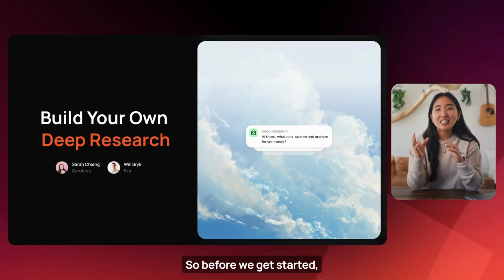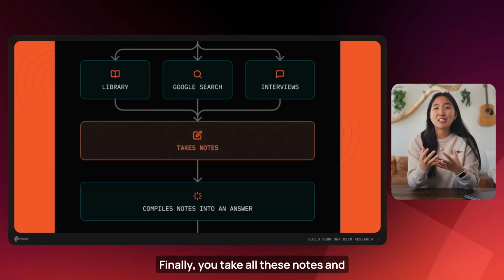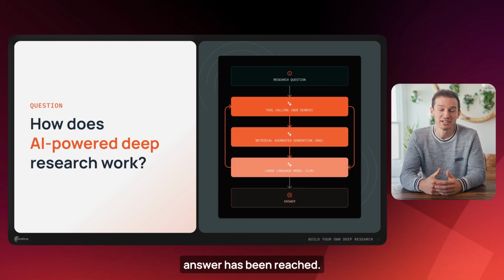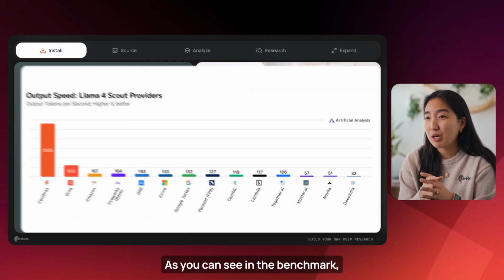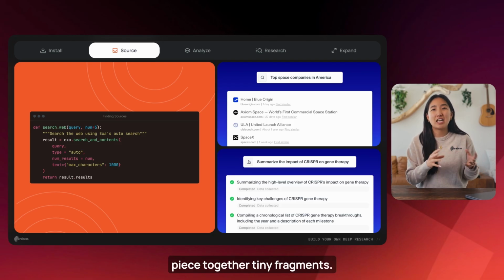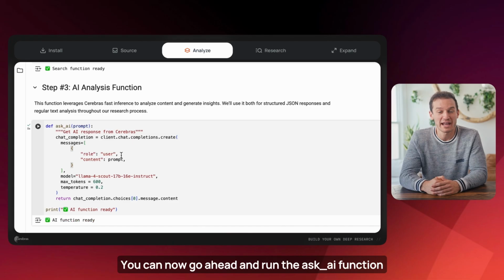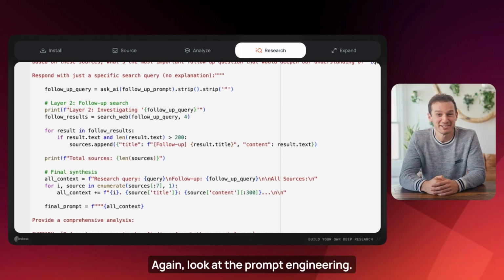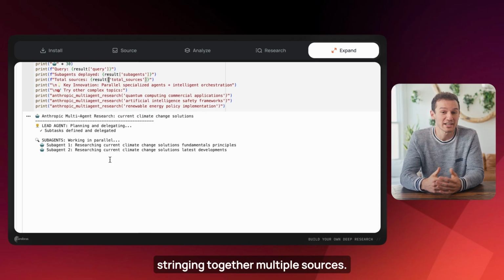Deepsearch in Seconds with Exa and Cerebras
In this step-by-step workshop, Sarah Chieng from Cerebras and Will Bryk from Exa show you how to build your own Perplexity-style deep research assistant that automatically searches the web, analyzes multiple sources, and delivers structured insights in under 60 seconds.
This workshop provides everything you need to create fast, scalable, and practical AI agents using Exa with Cerebras Inference.